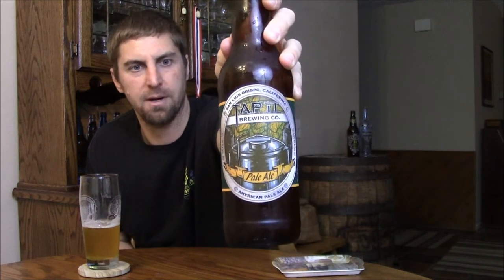Tap It American Pale Ale Video Beer Review | San Diego Beer Vlog EP 576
Tap It American Pale Ale, 6% ABV

"Truly a handcrafted original, our American Pale Ale is a distinctive, crisp beer that’s delightfully easy to drink. Its deep golden color, full-bodied mouth feel and robust flavors combine to create a smooth finish with just the right amount of snap, presenting the perfect pour."